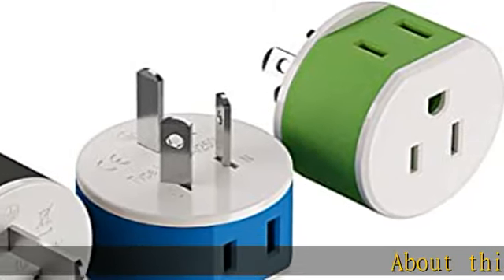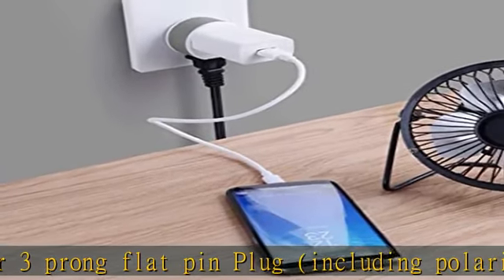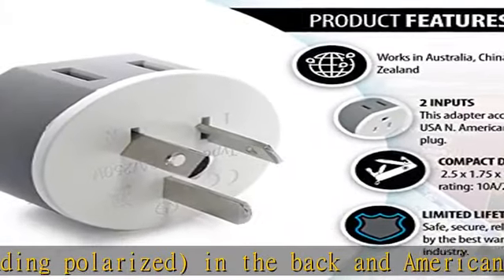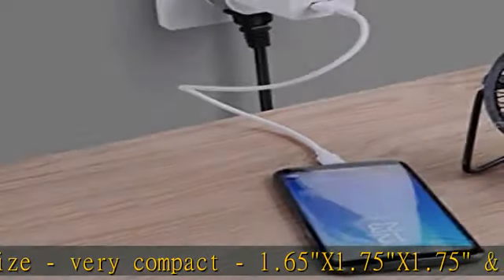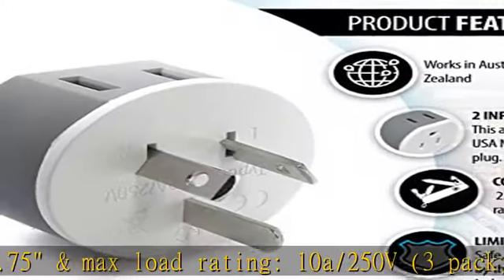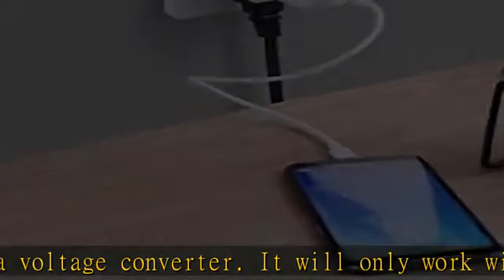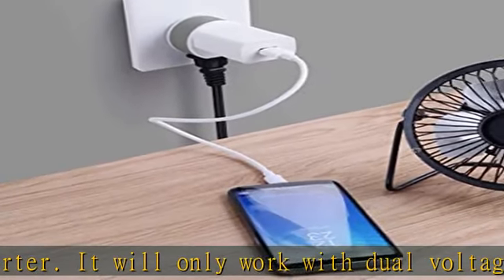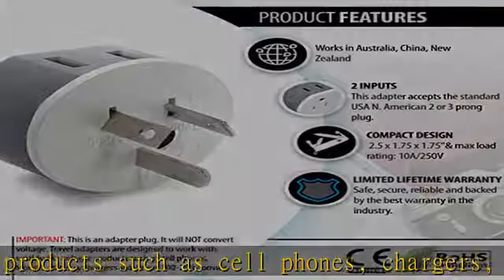Australia, New Zealand, China Power Plug Adapter by OREI with 2 USA Inputs - Travel 3 Pack - Type I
Australia, New Zealand, China Power Plug Adapter by OREI with 2 USA Inputs - Travel 3 Pack - Type I (US-16) Safe Grounded Use with Cell Phones, Laptop, Camera Chargers, CPAP, and More